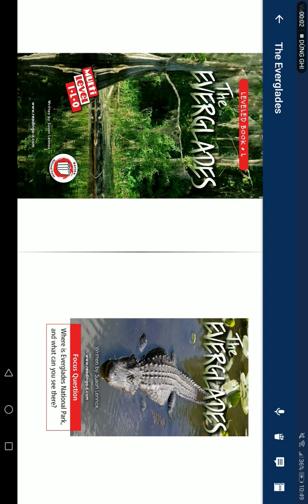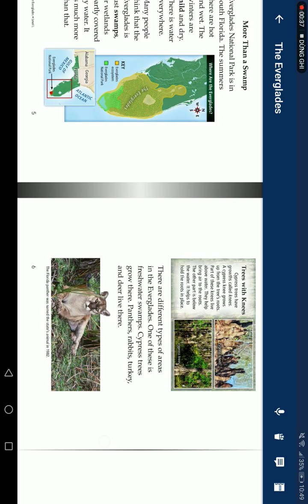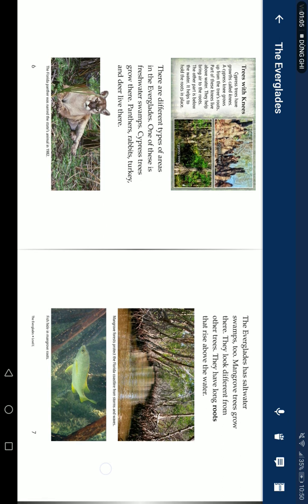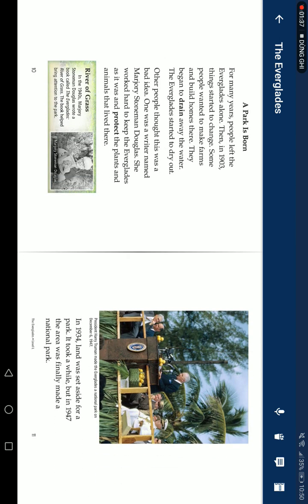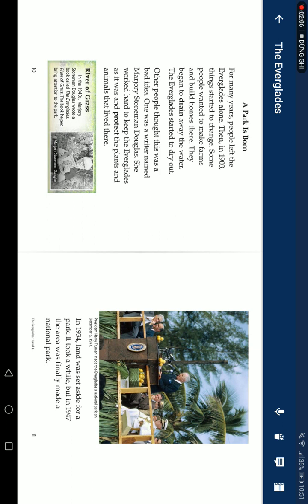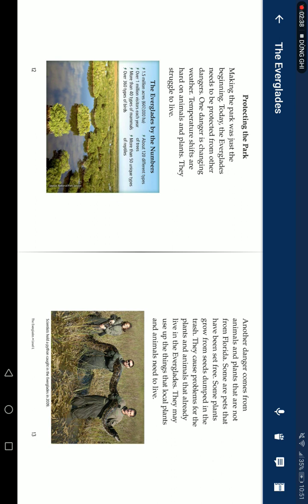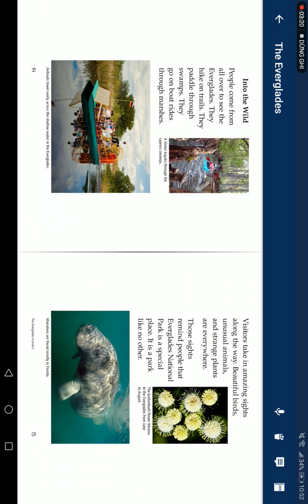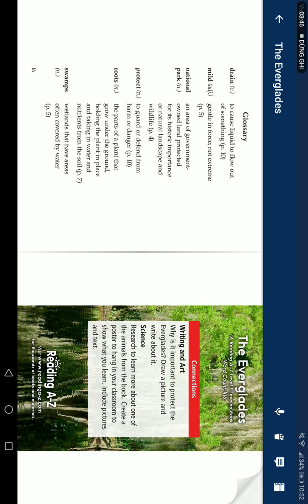Ngày 27 tháng 1 năm 2023(4)